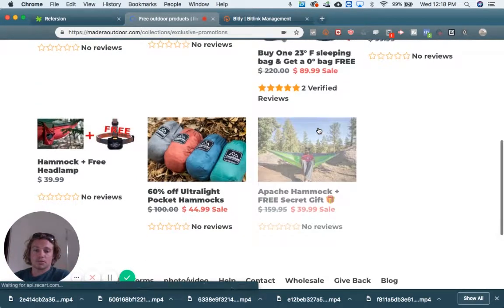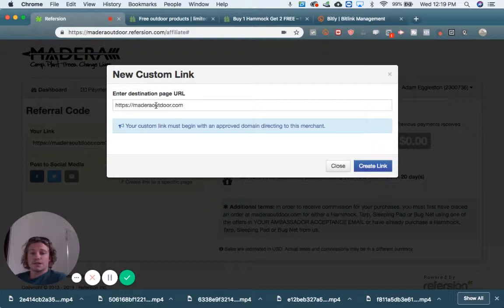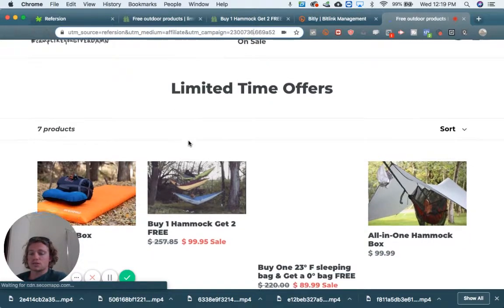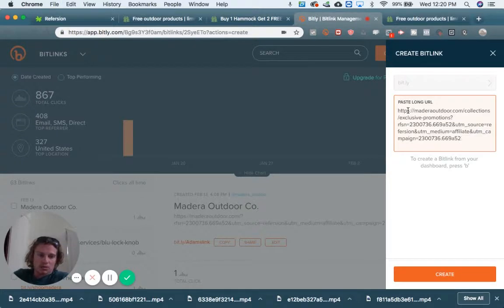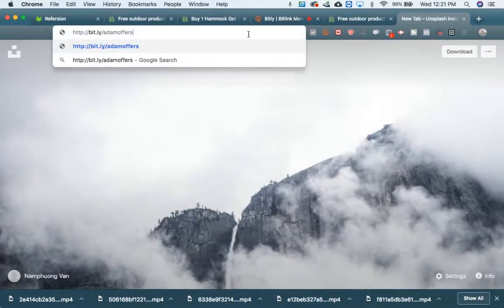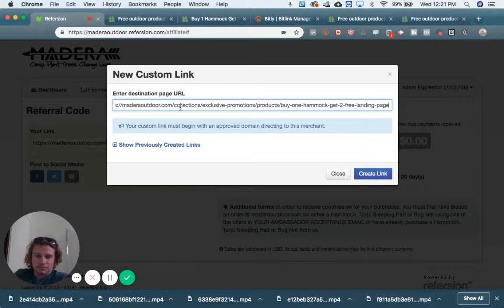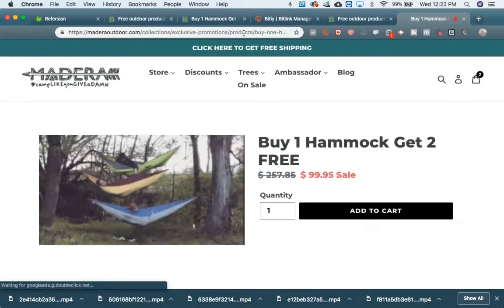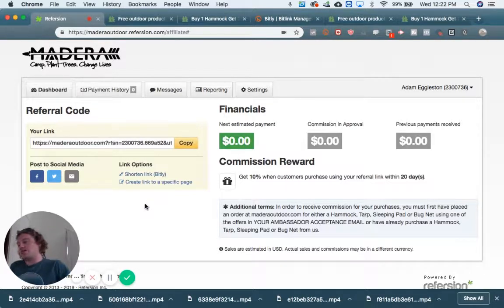Step 4: Creating links to specific pages/offers | Madera Brand Ambassador Basics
Tree footage by Trees.org